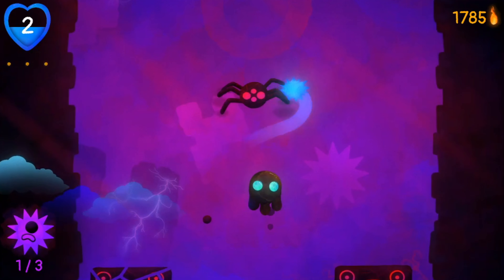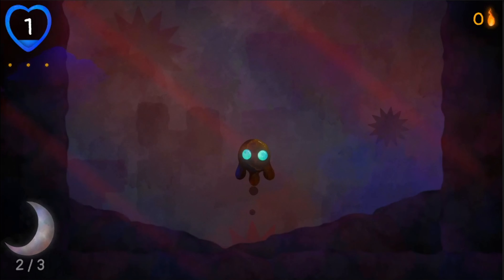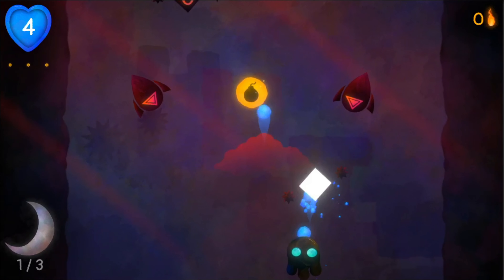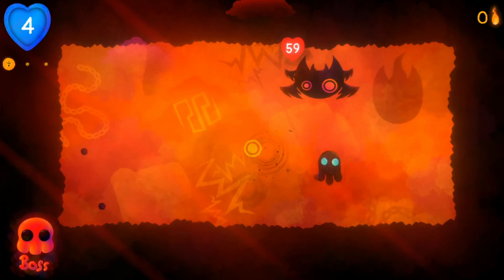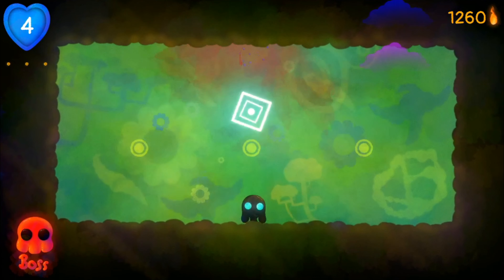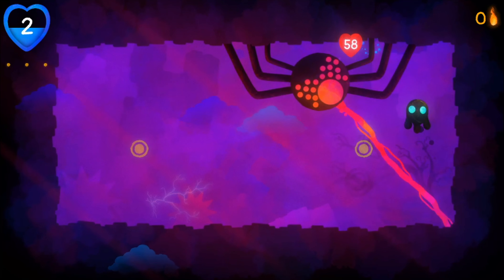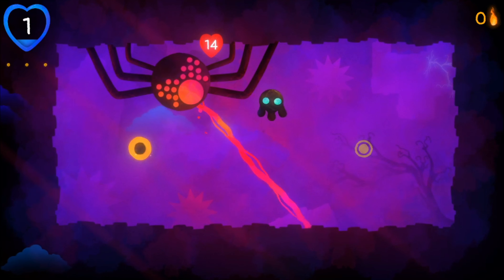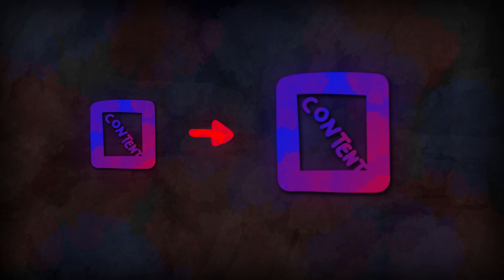Making the base for the final area | Indie game devlog 5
In this devlog for my shoot em' up roguelite called Osore, I show you the base for the final area for Osore, the 2 new bosses I created, and the adjusted length for the game !

About me and the channel:
Hey, my name is Daniel Münstermann and  I am a game developer, from Germany. My content on this Youtube channel is all about game creation. You can find tutorials about making games, Devlogs of my games, and some other stuff here. Enjoy my videos!